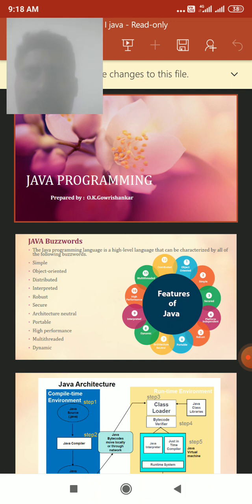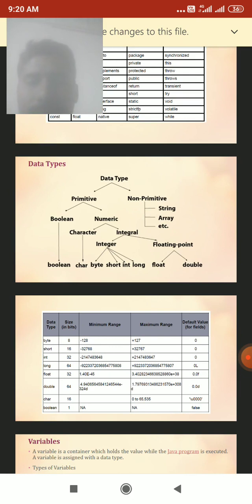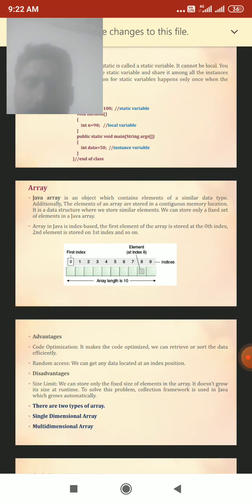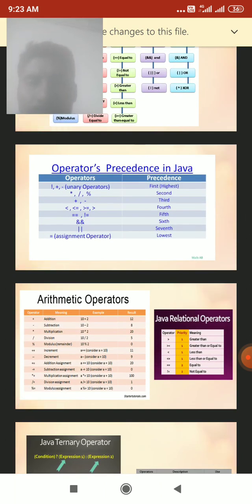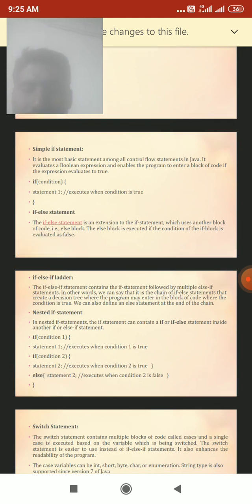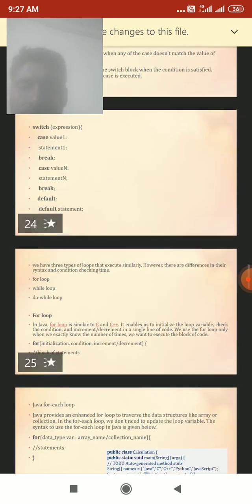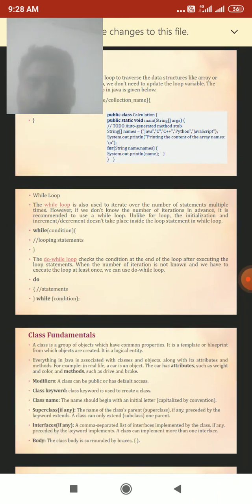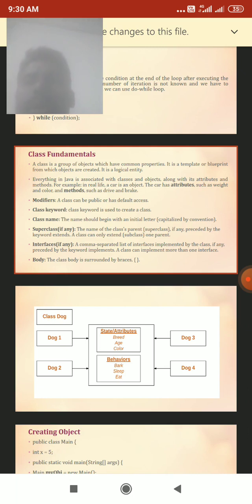Java Programming by Mr.O K Gowrishankar